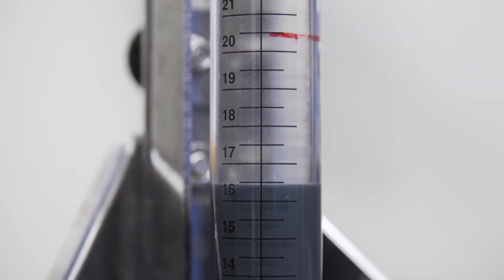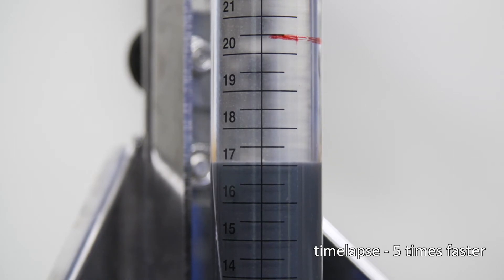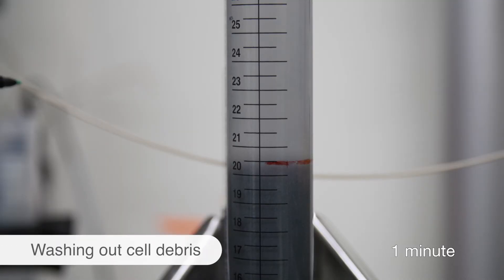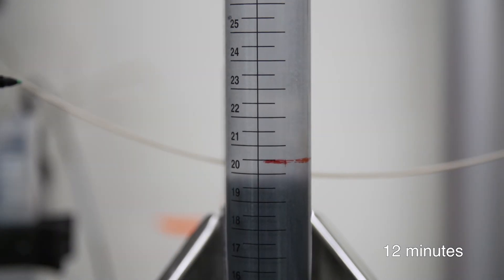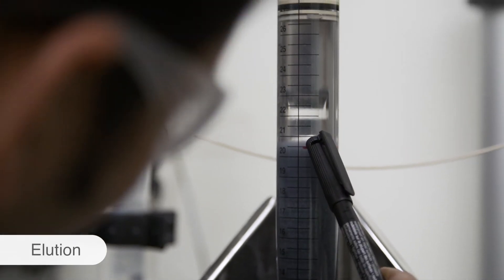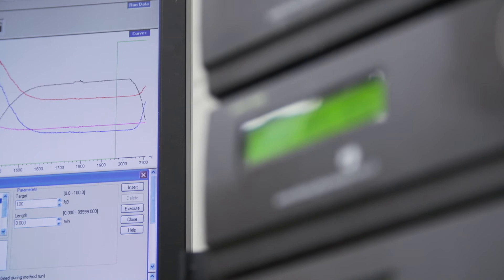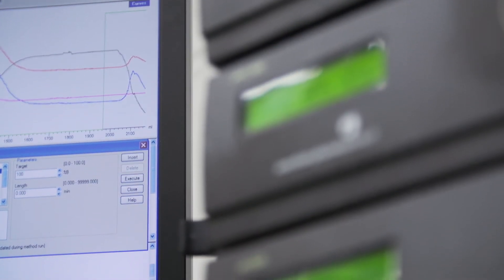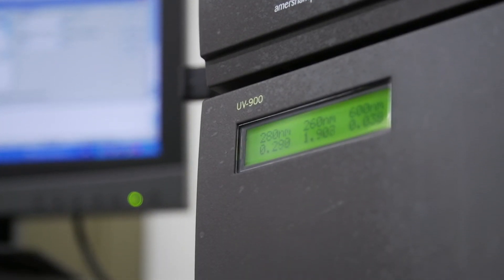Expanded Bed Adsorption (EBA)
A demonstration of the processing and direct capture of monoclonal antibodies (mAb) using expanded bed adsorption (EBA) chromatography.